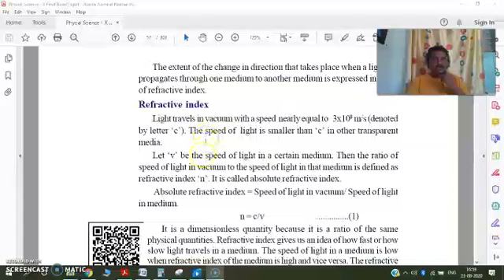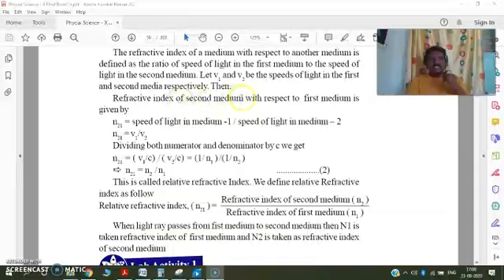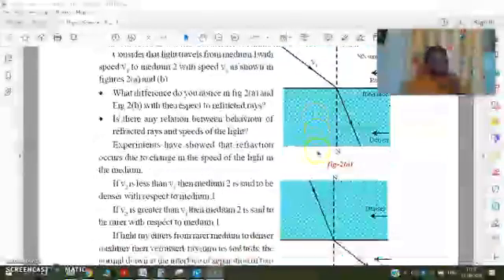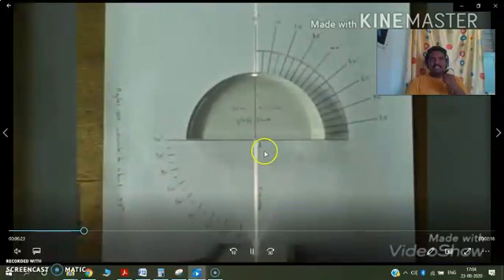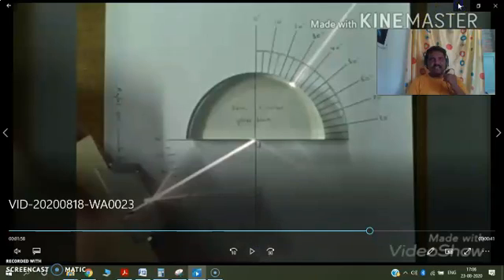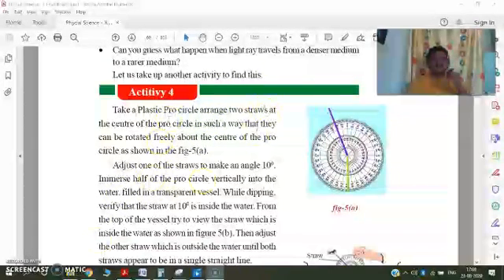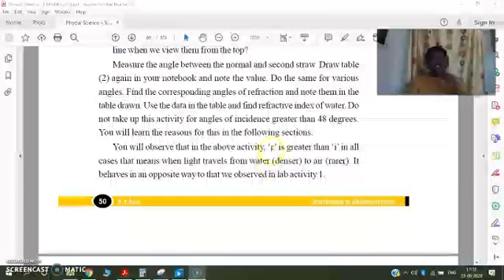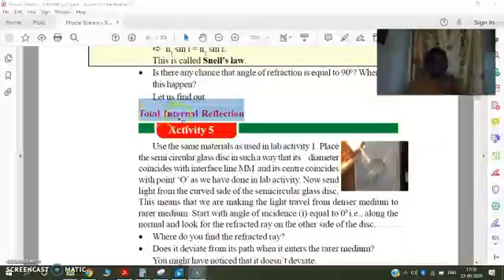AP 10th class 3.Refraction of light at palne surfaces- part-3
AP 10th class 3.Refraction of light at palne  surfaces- Page no 47 to 52 Part-3.